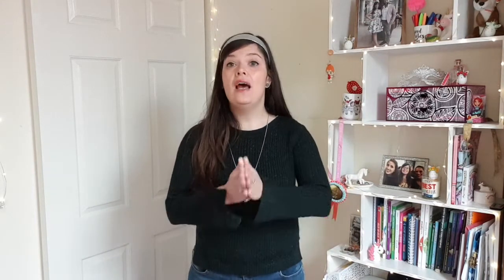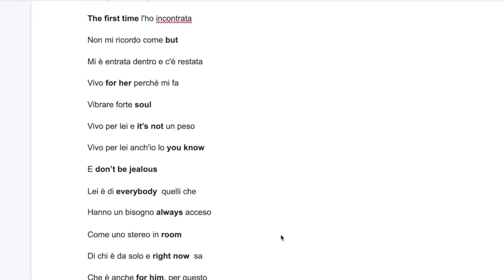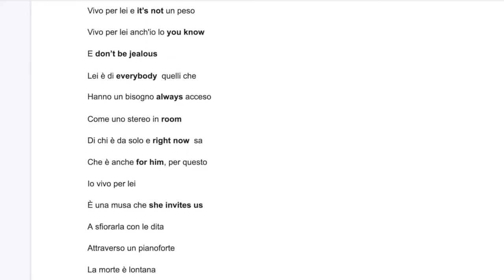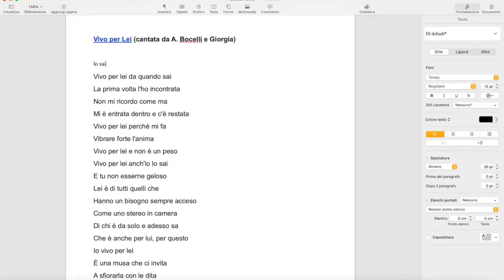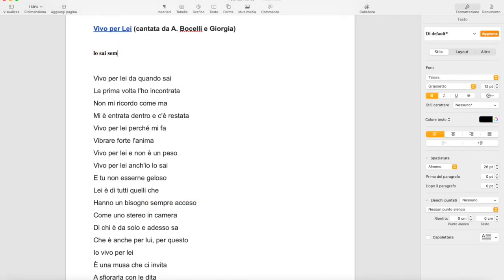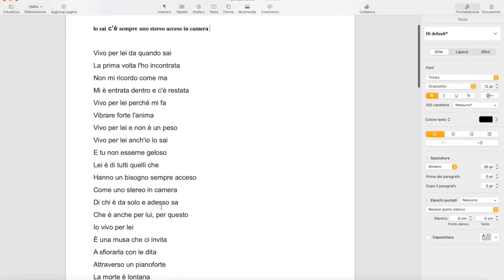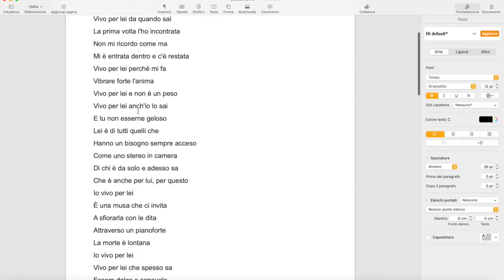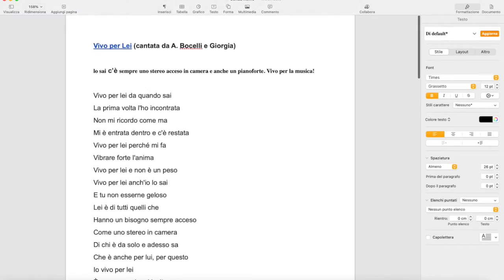Learn Italian through songs- 3 creative strategies you can use right now!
If you are looking for a creative way to learn Italian, this video is for you.Learn with songs and music by using these three italian learning strategies. These strategies can help you learn, memorise and practice in your speaking some useful Italian words and phrases taken from songs.

Songs are a a great authentic resource that can help you learn Italian vocabulary + have fun. In order to show how to use these strategies I have used as an example the song sung by Andrea Bocelli, Vivo per lei but you can easily adapt all of these strategies to any other Italian song you like.

If you are looking for more ways to learn Italian through songs, watch my free workshop Learn Italian Through Songs. In there, you'll find more creative ways to use songs, learn Italian vocabulary and improve your Italian listening and speaking skills! :)

Chapters
0:00 - Start
0:38 - Why use Italian songs to learn Italian
0:50 - 1st strategy to learn Italian through songs
2:58 - 2nd to learn Italian through songs
3:21- 3rd strategy to learn Italian with songs
4:28 - About the workshop "Learn Italian Through songs"